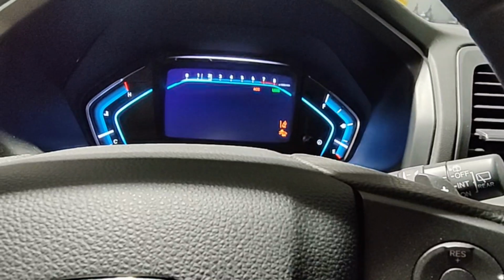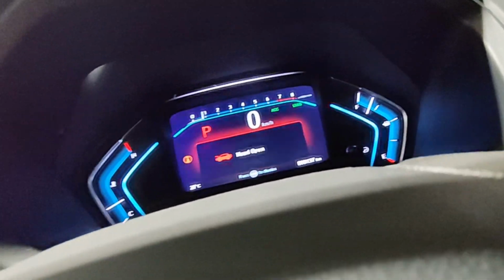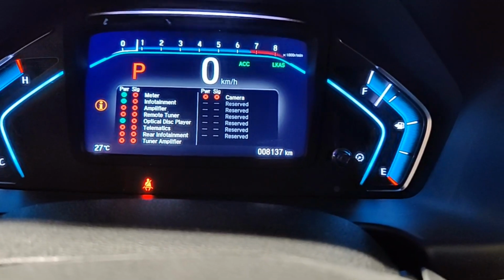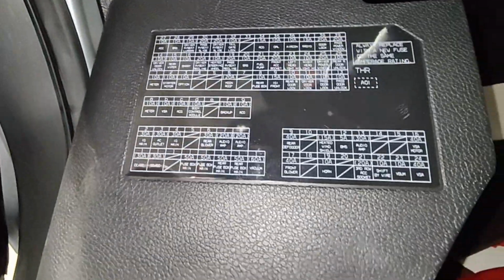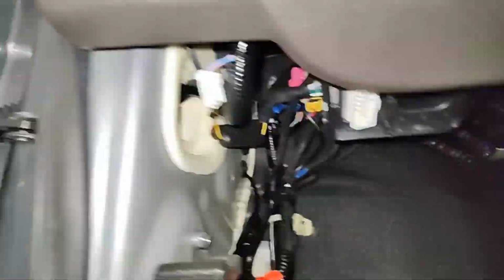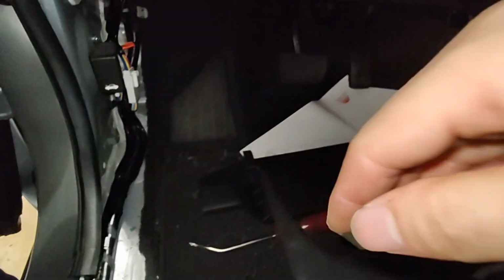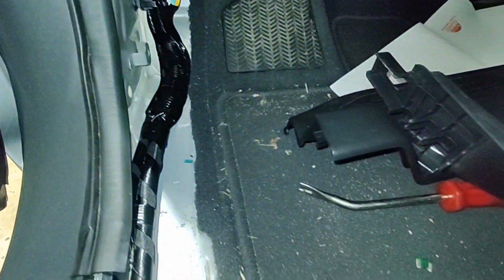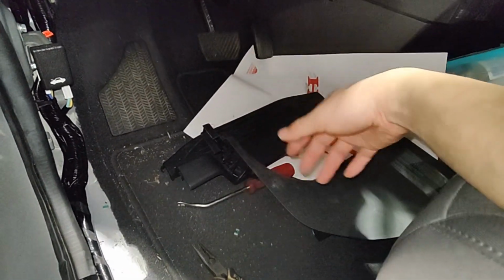2019 Honda Odyssey dead audio unit, dead short, blows 30 amp fuse.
What I think about the 2023 4runner so far and what kind of problems I have had

Customer states my blower motor doesn't work on any speed. Here's a trick I like to use In a pinch (cool trick if you don't have a test light)